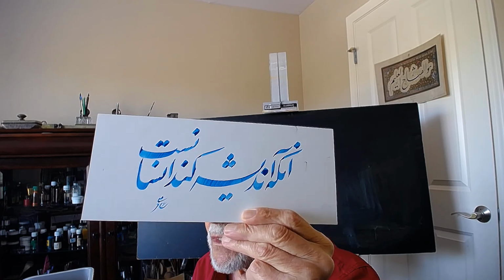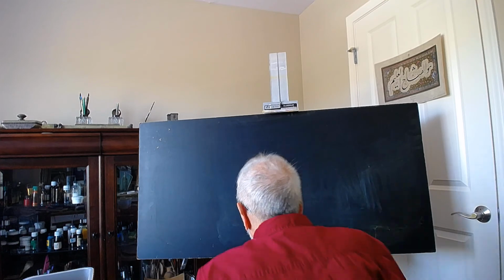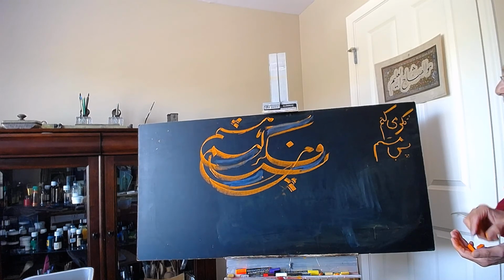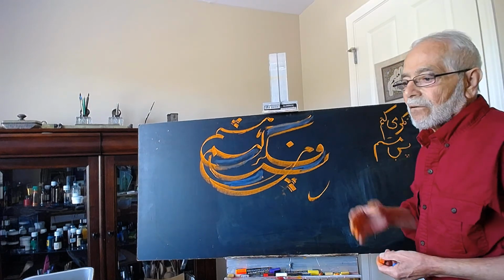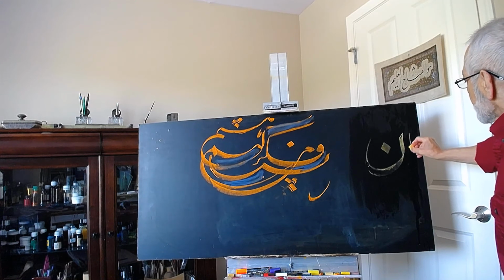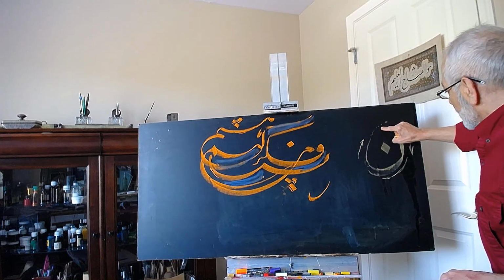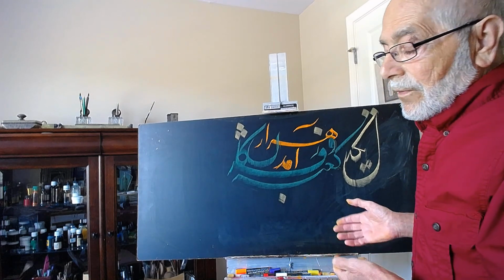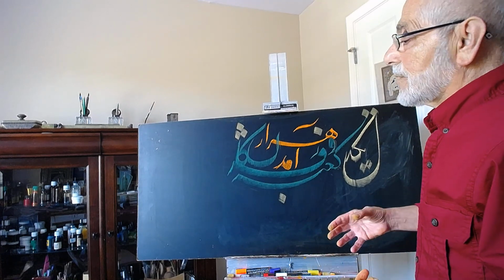Islamic Calligraphy Evolution- Part II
The newer mode of Nastaliq style (Composition) It is flourishing all over the world.